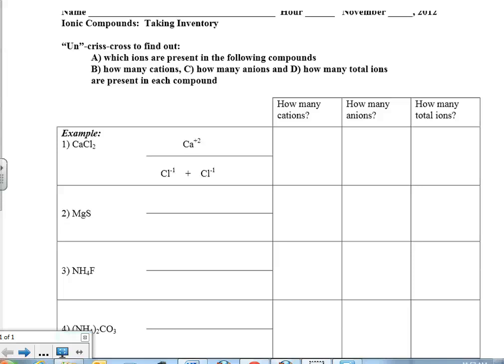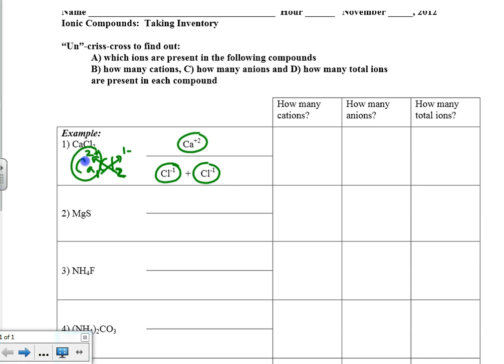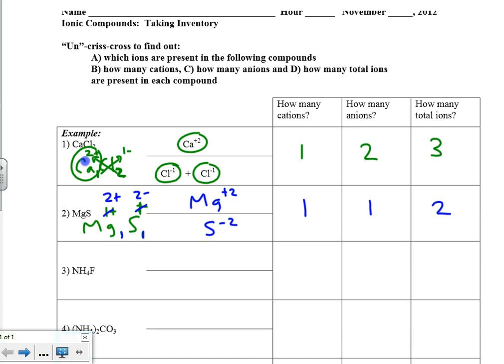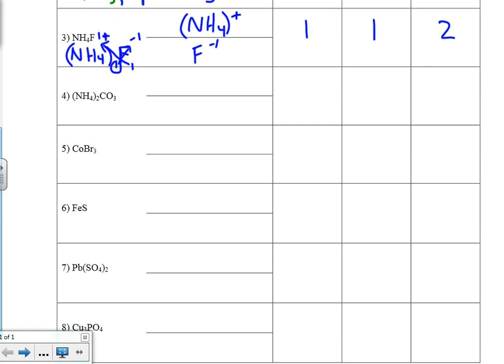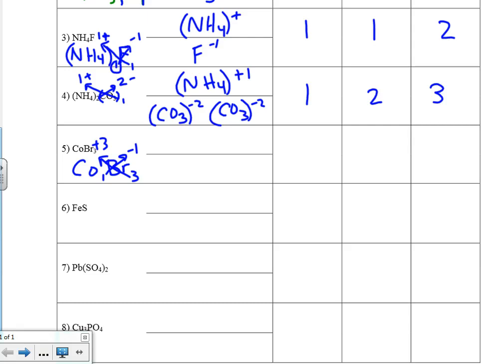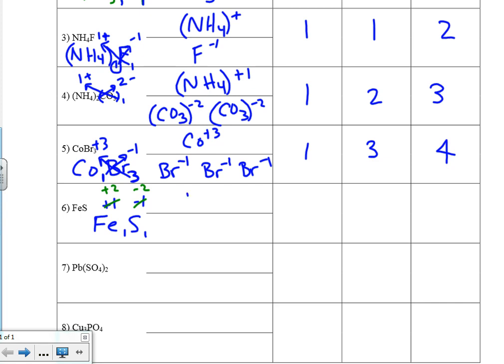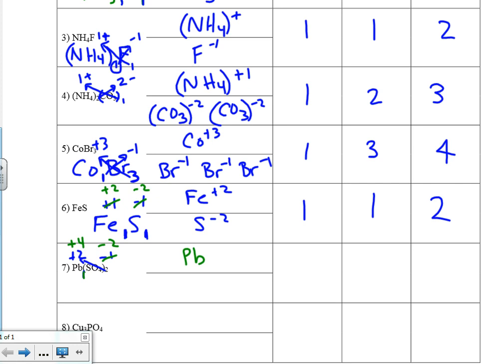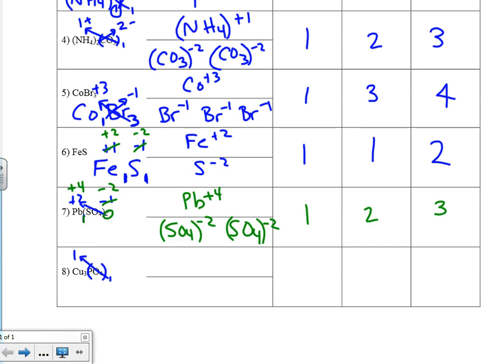Taking Inventory of Ionic Compounds